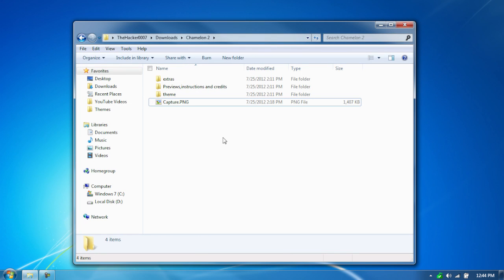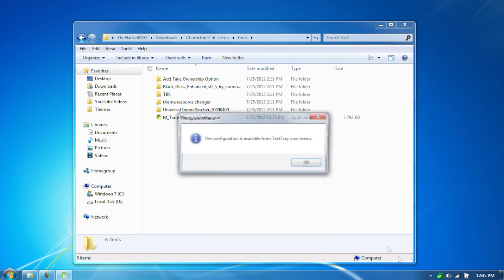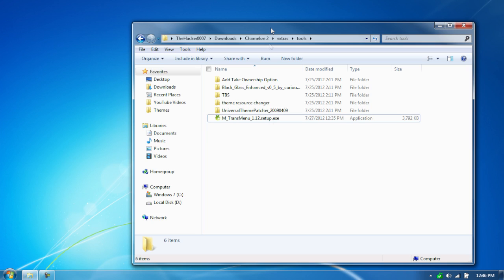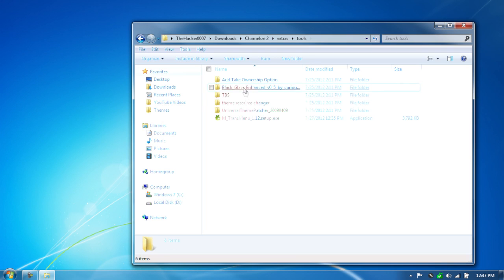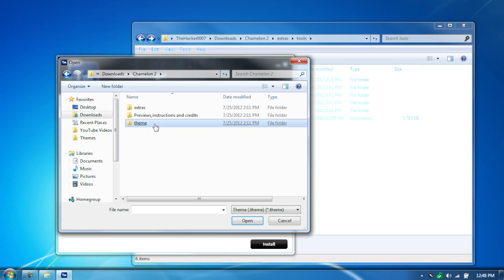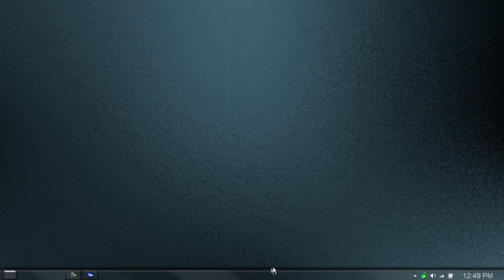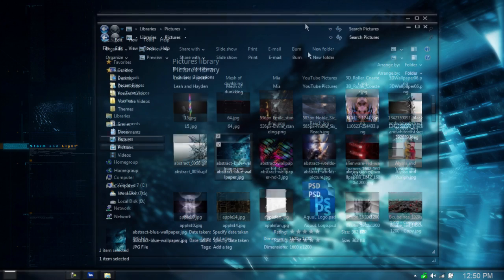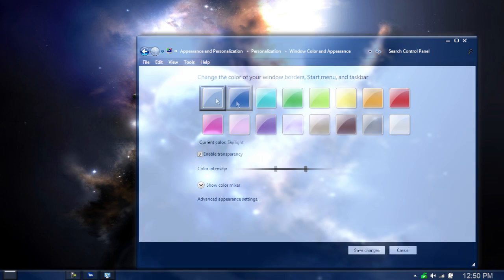Chamelon 2 Desktop Customization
If you want to install and manage your themes easier use theme manager:

THUMBS UP!